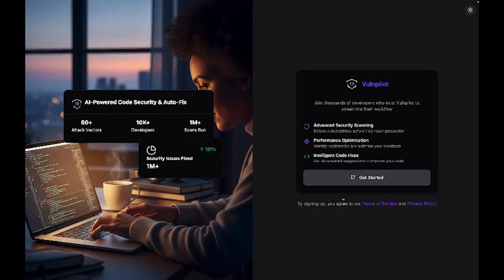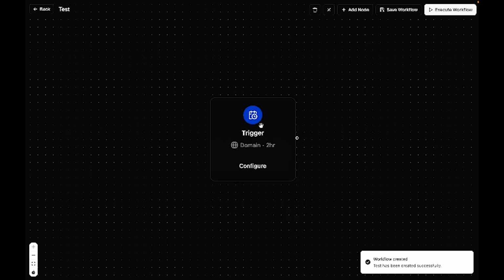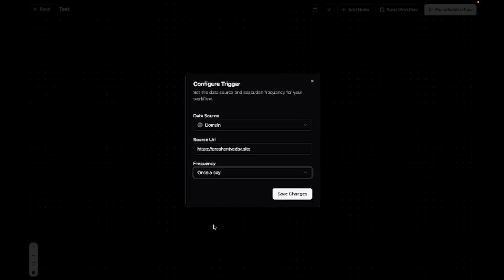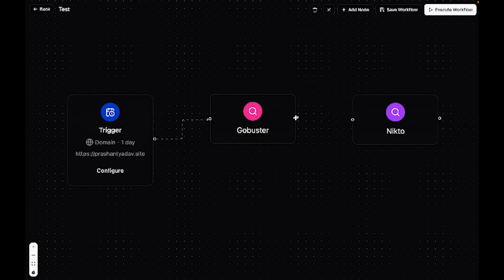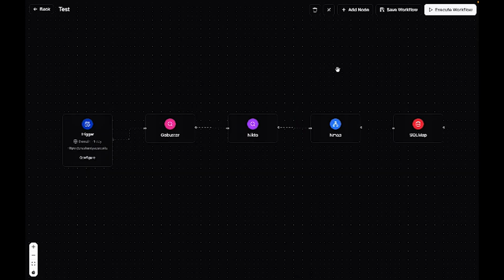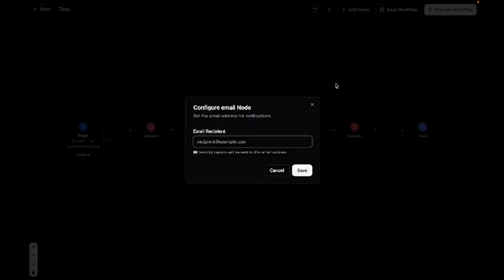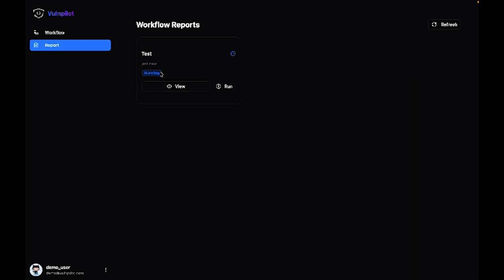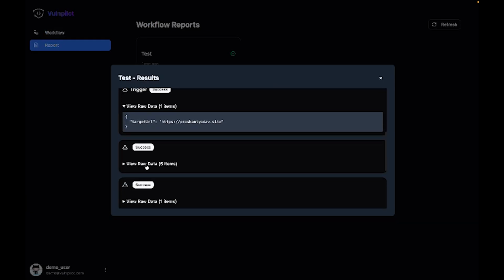VulnPilot — Full Demo: Automated Security Scanning, Code Analysis & Workflow Builder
Short summary
VulnPilot is an open-source security automation platform that combines a Django-based scanning backend, a Node.js API/AI layer, and a React frontend to discover and analyze vulnerabilities, manage scanning workflows, and generate actionable reports. In this demo I’ll walk through the end-to-end setup, show live scans against sample targets, demonstrate automated code analysis and workflow creation, and explain the architecture and key components.